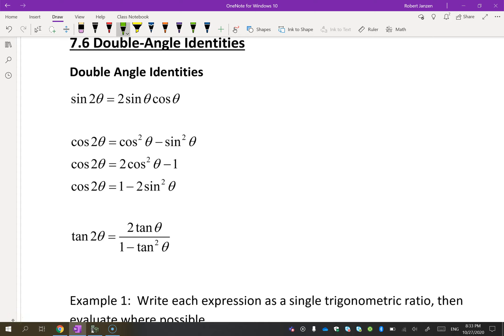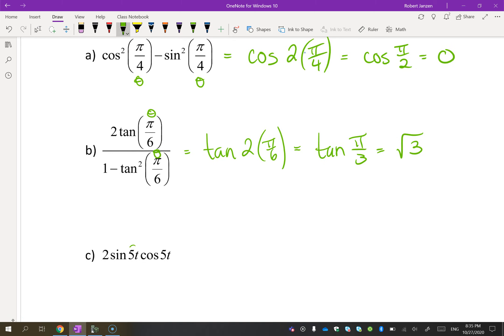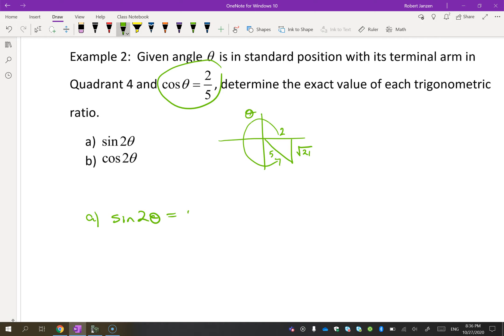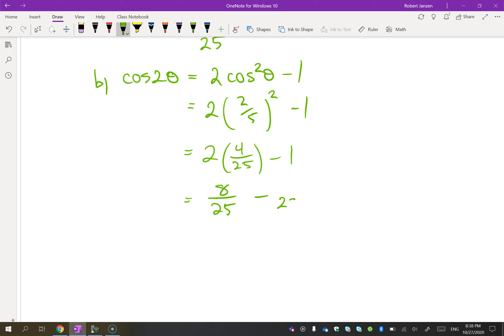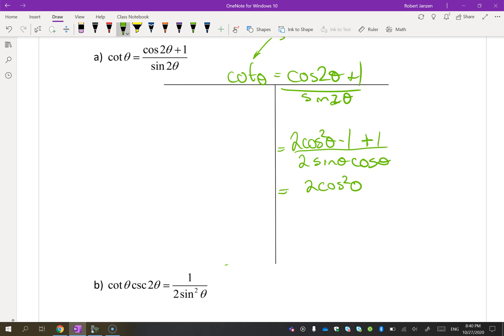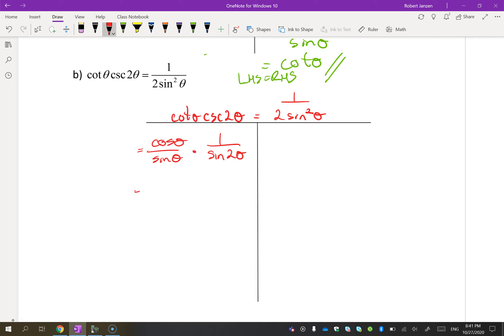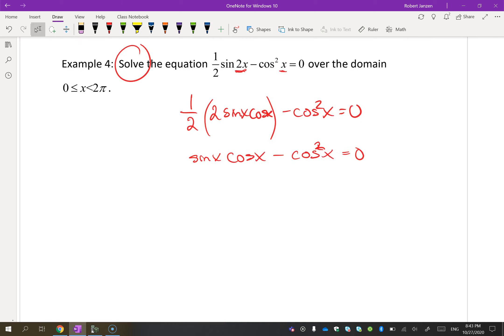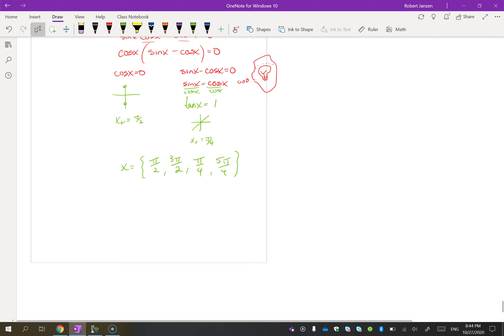Double angle Identities